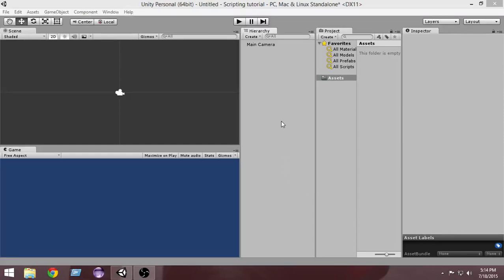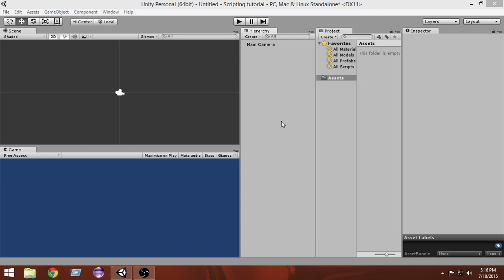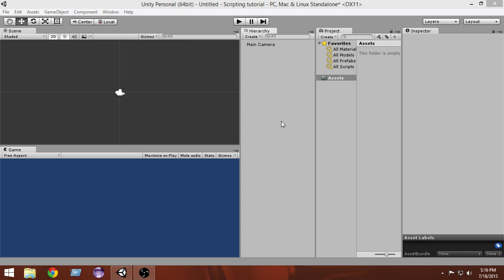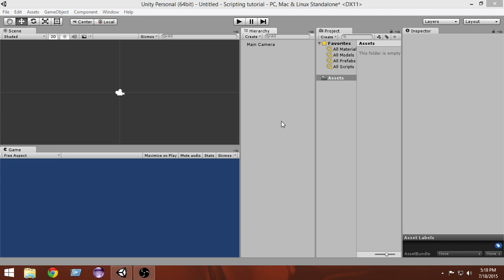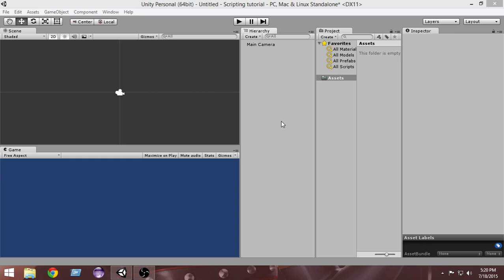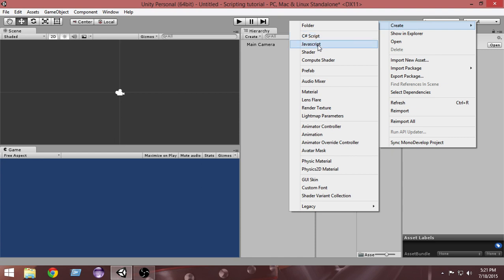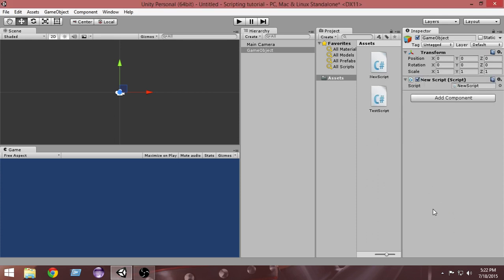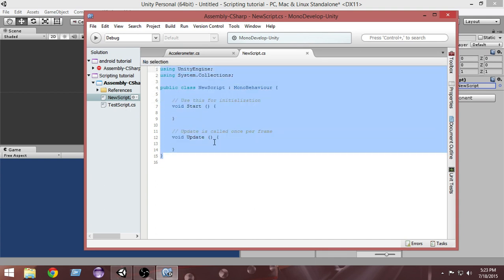Unity C# Scripting Tutorial For Beginners-Introduction To C# For Unity Game Development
1. Build 7 2D & 3D Games With Unity
2. Create Full games with Unity + Monetize
3. Create Candy Crush,Angry Birds,Spring Ninja BasketBall

List of Best C# Scripting Books:
1. International
2. For Indians

Best Unity C# Scripting Courses:
1. Learn C# Building Games

List Of Gears I Use:
1. Mic
2. Webcam
3. Router
4. Headphone

2. Android Game Development Tutorial
3. 2D Racing Game Tutorial
4. 2D Brick Breaker Game Tutorial